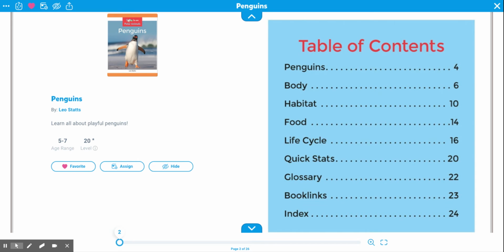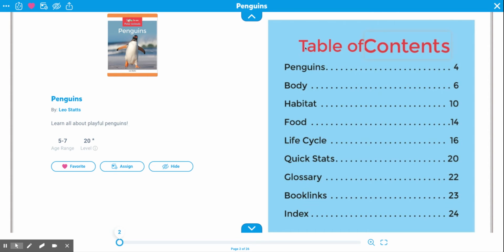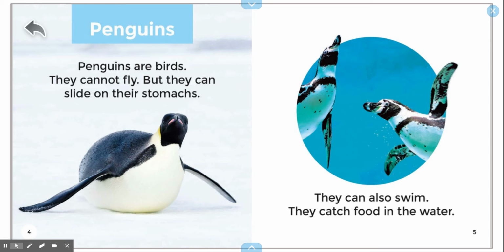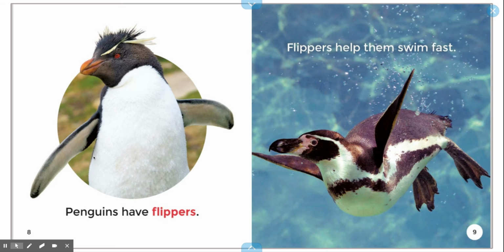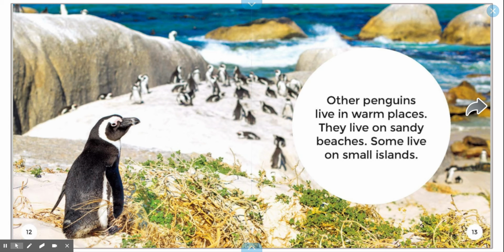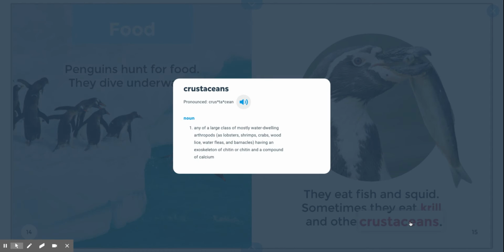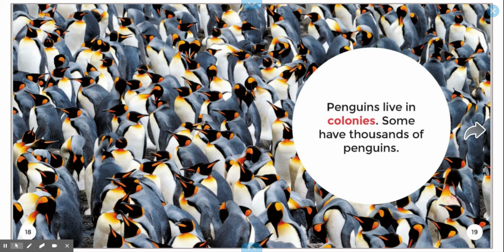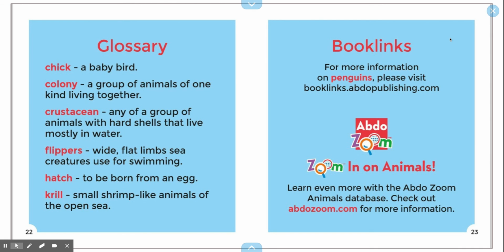Learn About Penguins